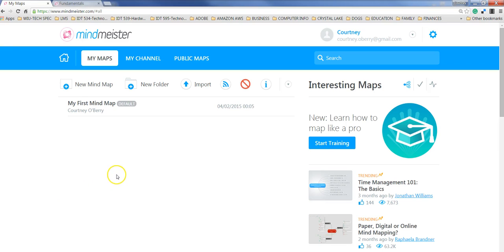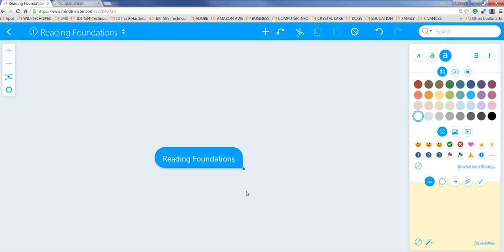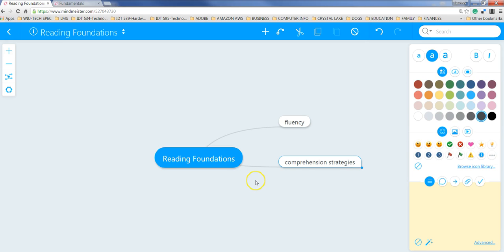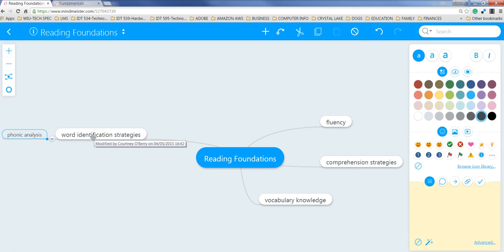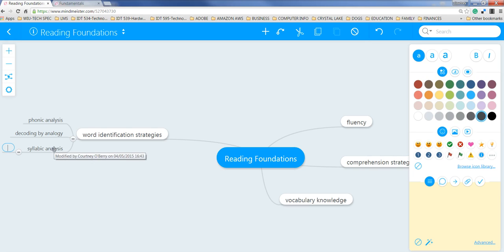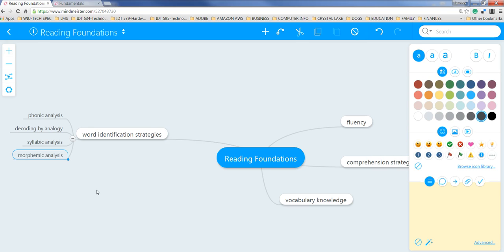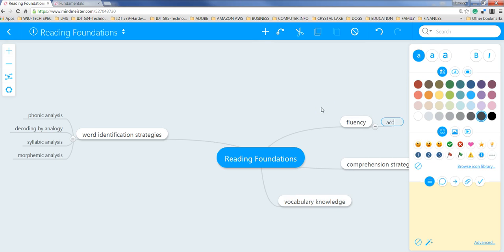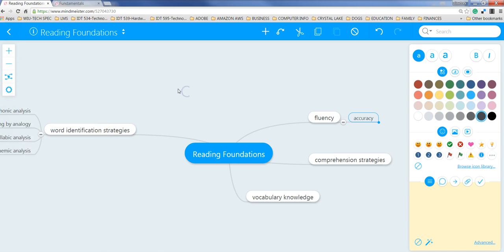Creating a MindMeister mind map